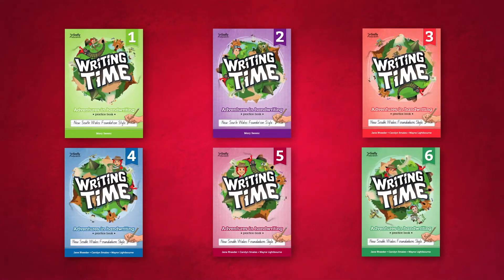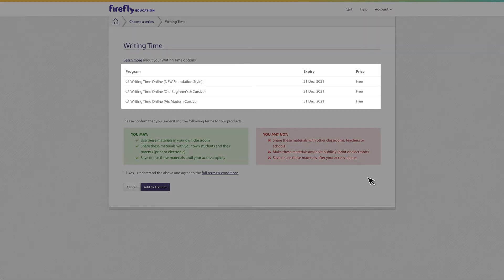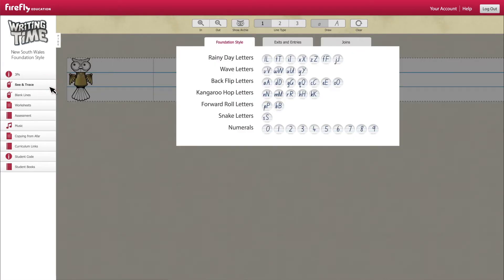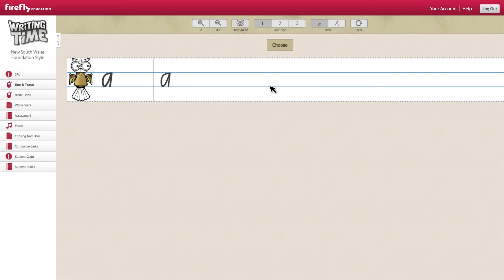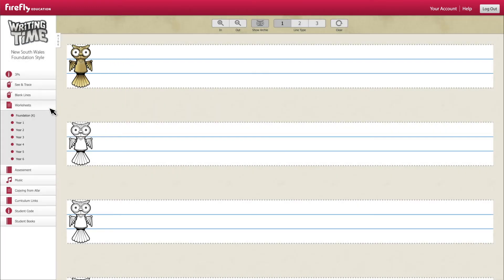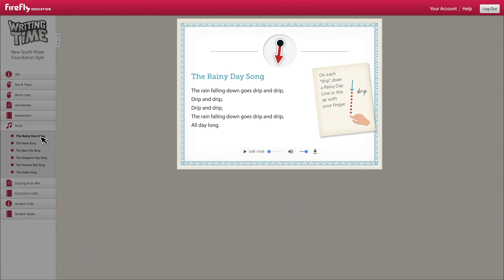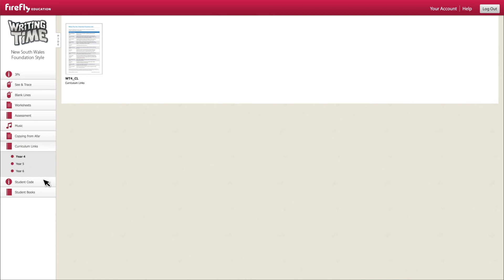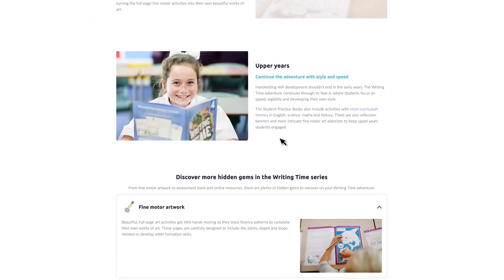Writing Time Online Virtual Tour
Watch this Writing Time Online Virtual Tour to find out about our range of projectable, printable and interactive handwriting tools. Writing Time Online is a free resource available for New South Wales, Victorian and Queensland handwriting fonts.